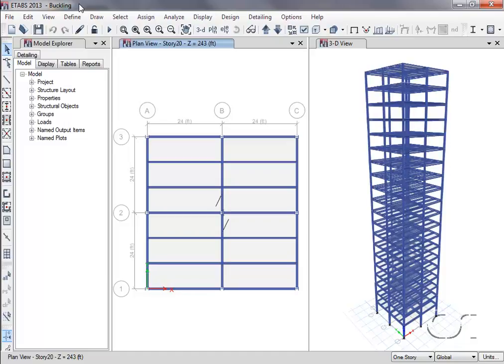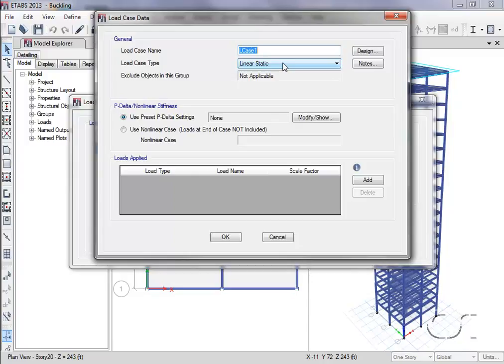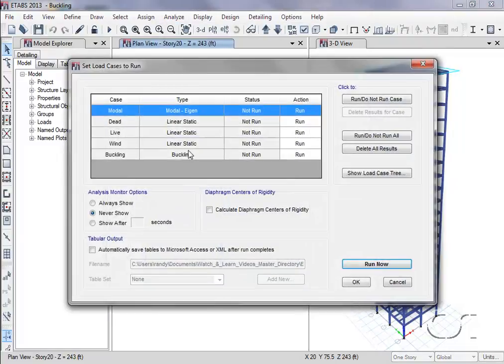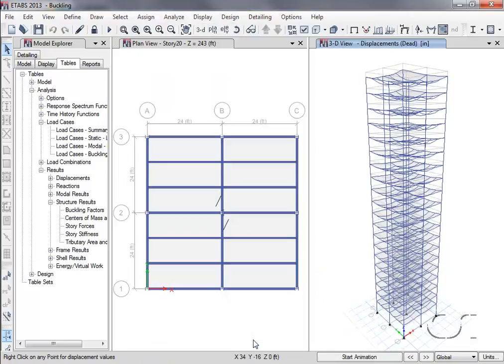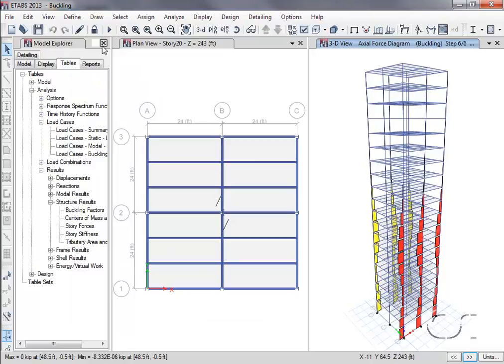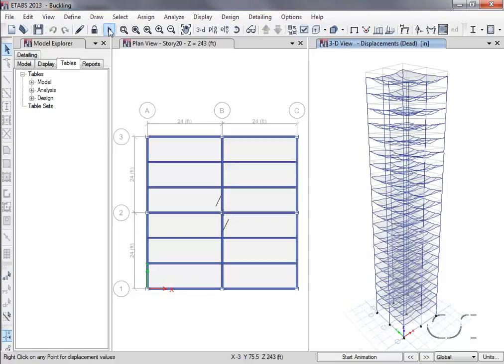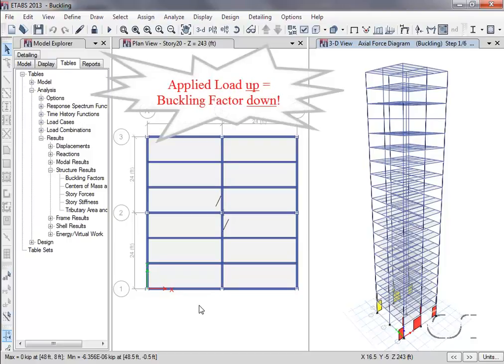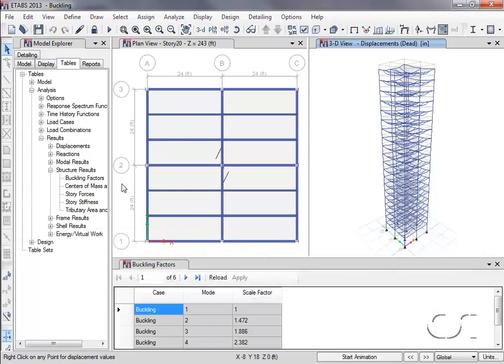ETABS2013 14 Buckling Factors